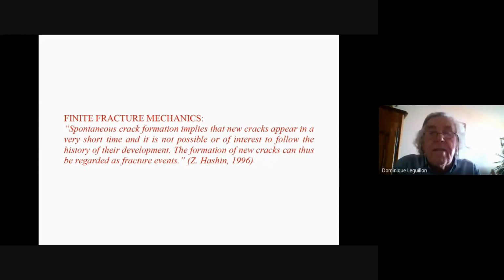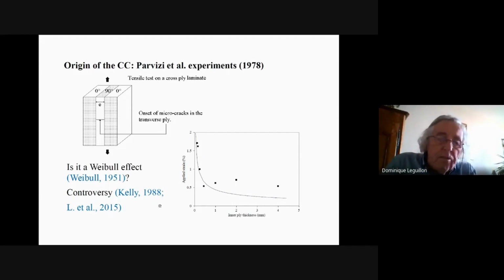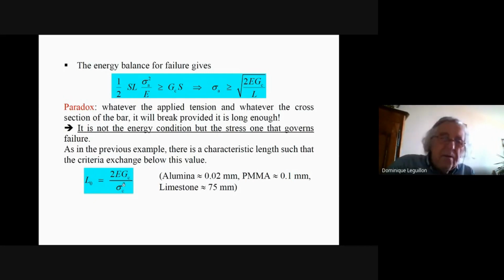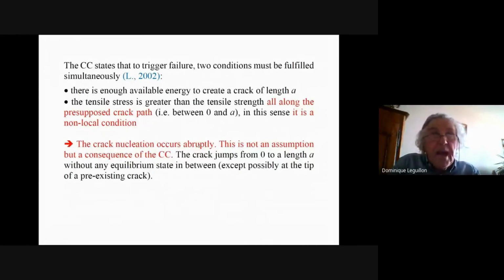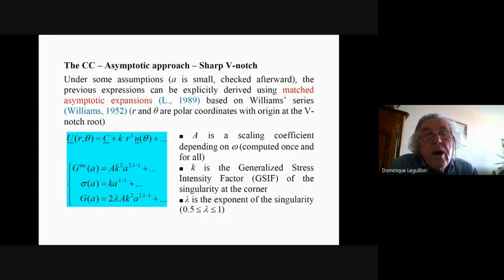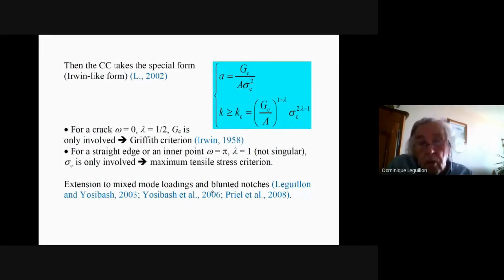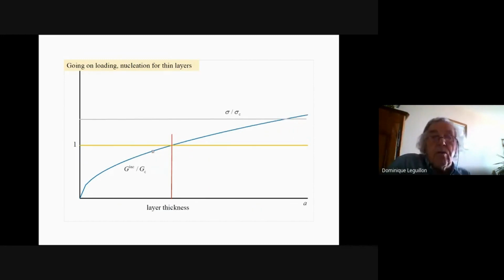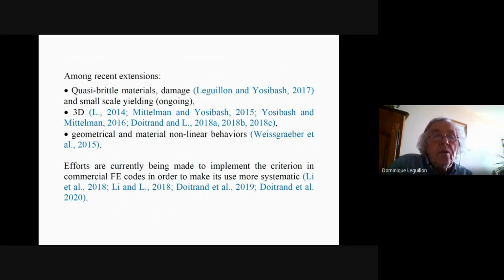D. Leguillon Introduction to the Coupled Criterion of FFM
Dominique Leguillon,  Introduction to the Coupled Criterion of FFM